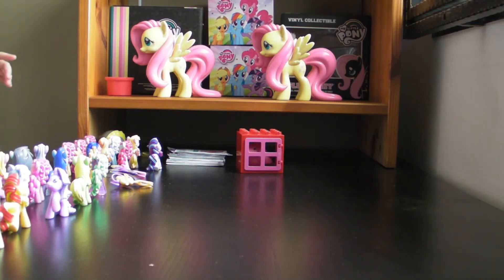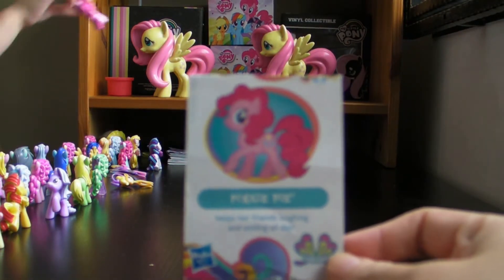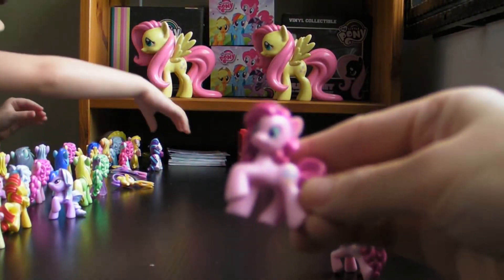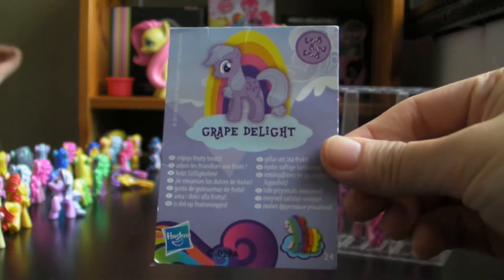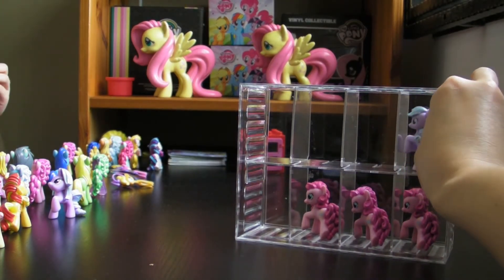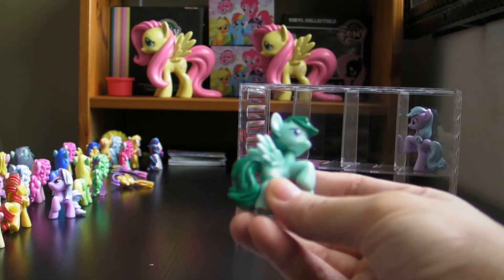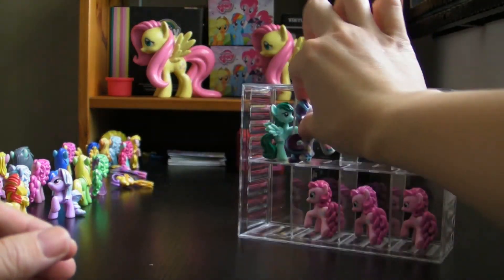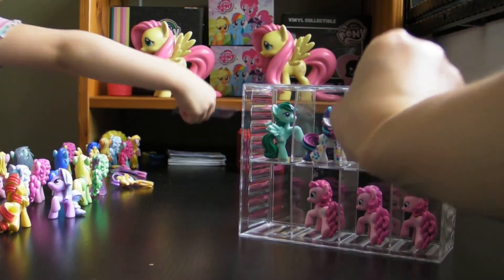MLP My Little Pony Collection version 1 Part 1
Trio members of Cutie Toys World will show their little ponies from My Little Pony and palace pets collections.

Let us know which ponies is your favourite.